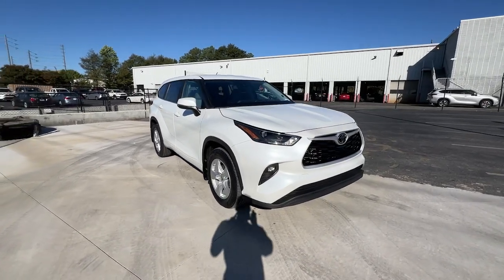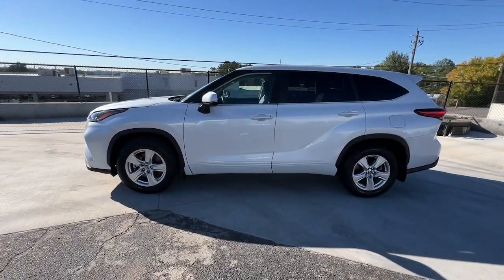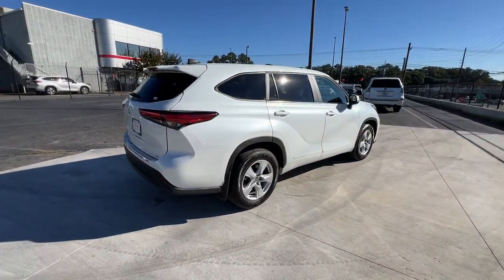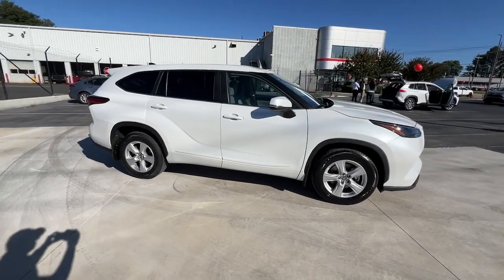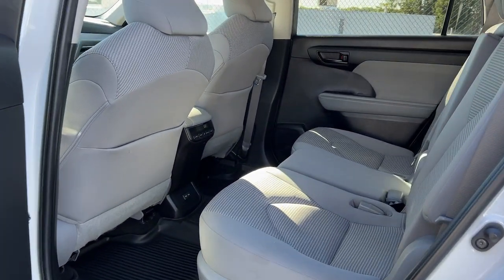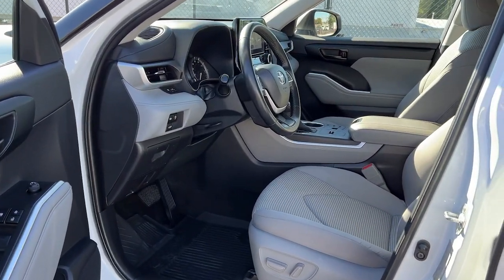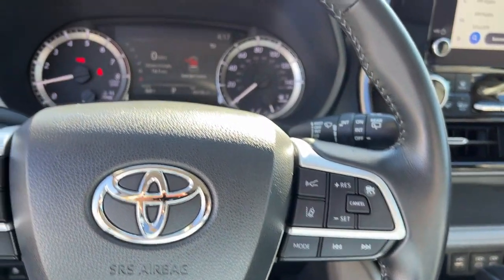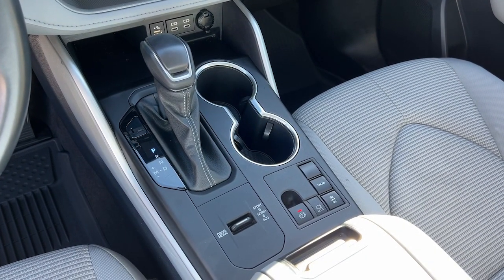2023 Toyota Highlander LE GA Marietta, Smyrna, Kennesaw, Roswell, Sandy Springs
Pre-Owned 2023 Toyota Highlander LE available at Marietta Toyota located in 750 Cobb Pkwy SE, Marietta, GA, 30060. Servicing the Marietta, Smyrna, Kennesaw, Roswell, Sandy Springs area.
Please mention the stock PS010455 when you contact the dealership for this vehicle.

You're gonna love the  2023  Toyota Highlander.  From daily drives to epic road trips, this Highlander has you covered. This 3-row crossover seats up to 8 and offers a smooth, quiet, powerful ride, ample cargo capacity, flexible interior layout, advanced safety and driver assistance tech, as well as conveniences like multiple USB ports, an infotainment system, and multiple climate control zones. Get ready to build some family memories! The following are some of this vehicles highlighted options: Apple Carplay®/Android Auto®, Pre-Collision System, Keyless Entry, Power Liftgate, Lane Keeping Assist, Heated Mirrors, Satellite Radio, Fog Lamps, Back-Up Camera, Steering Wheel Audio Controls. Whether you need a spacious cargo hauler or a refined road trip cruiser, this Highlander is ready for the task. Treat yourself to a test drive. Our knowledgeable staff is here to make your experience easy and fun.